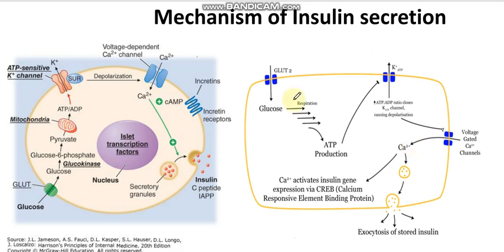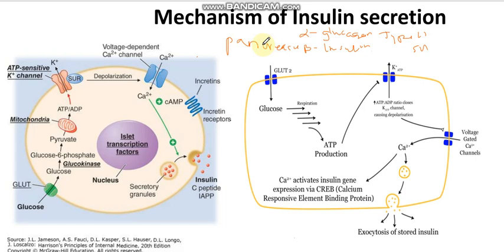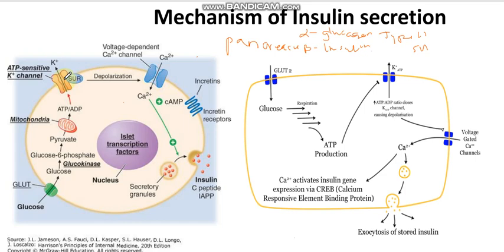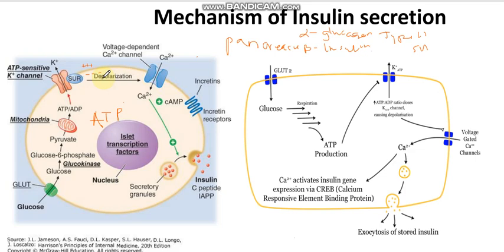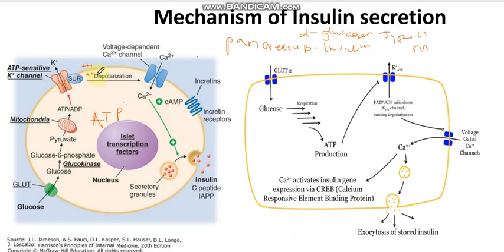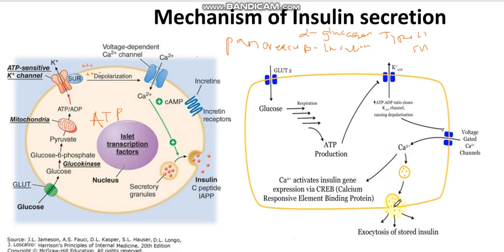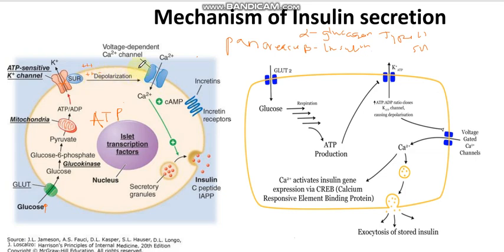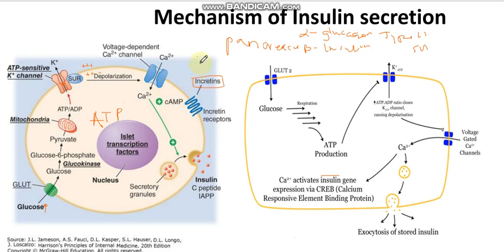Mechanism of Insulin secretion from the beta pancreatic cells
Insulin is a peptide hormone produced by the pancreatic cells in response to high blood glucose concentration